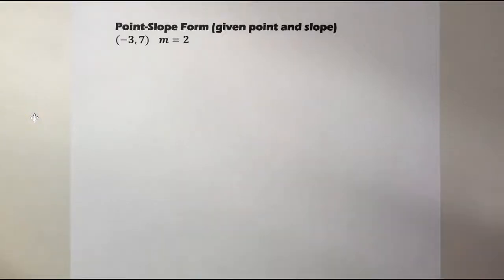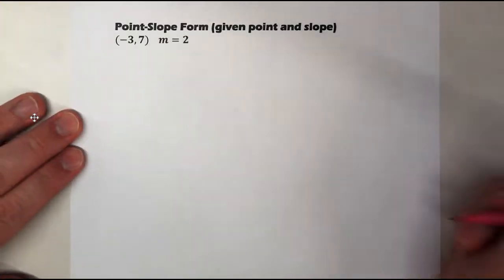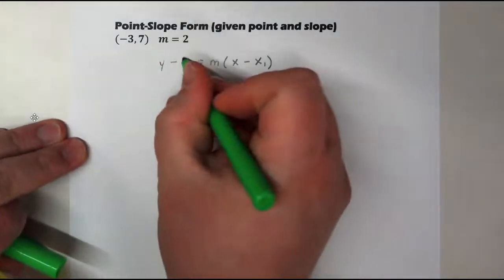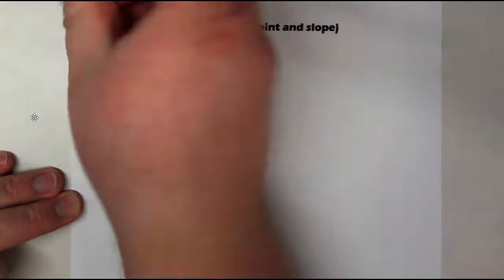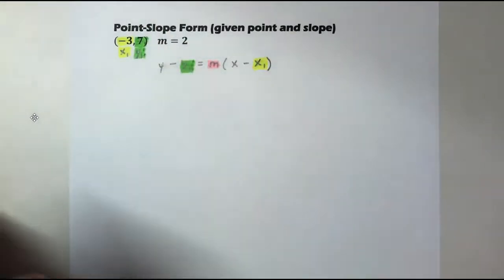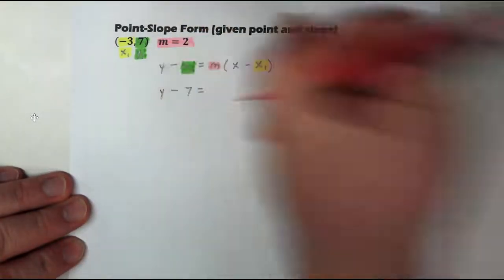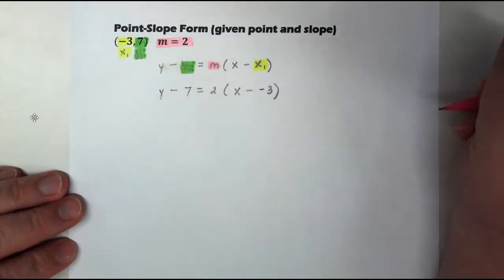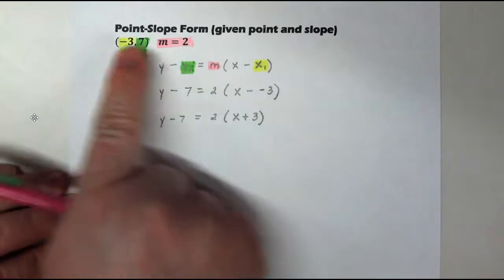Point-Slope Form (given point and slope)